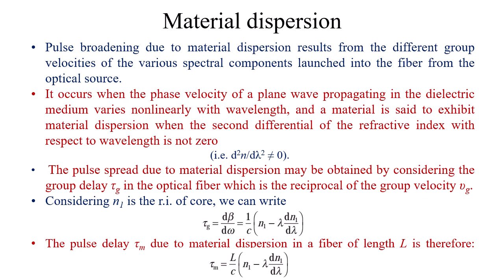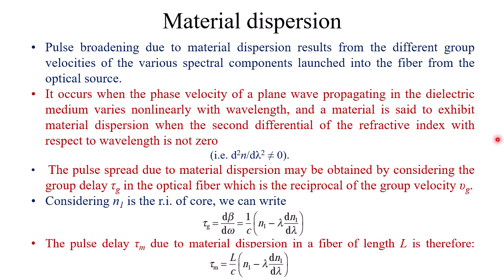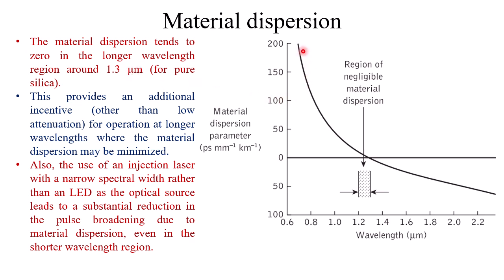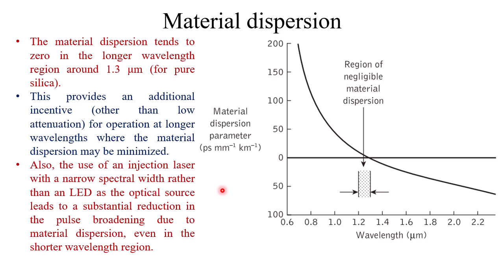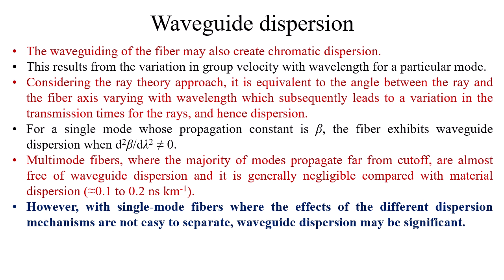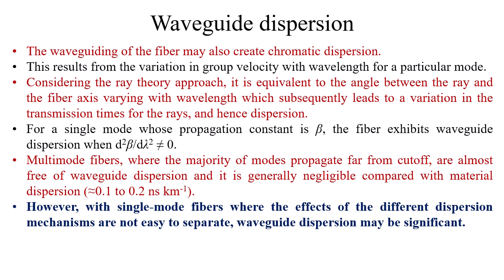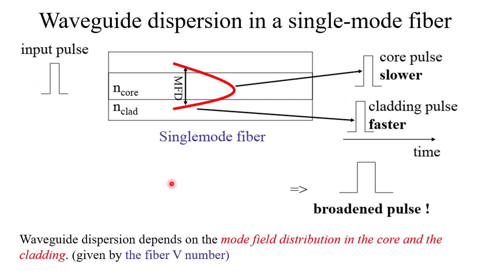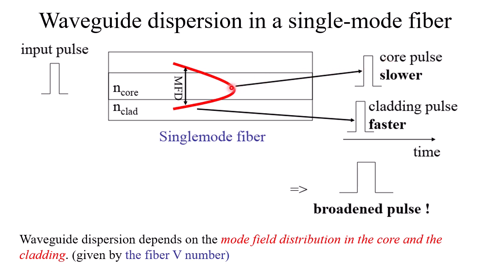19 FIBER OPTIC COMMUNICATION presentation 2 material and waveguide dispersion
presentation 2 : material and waveguide dispersion